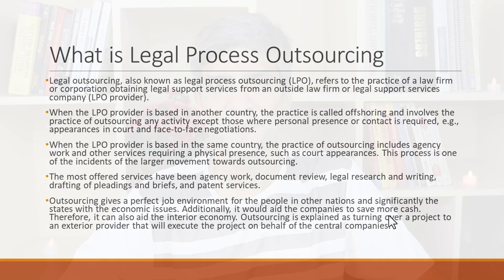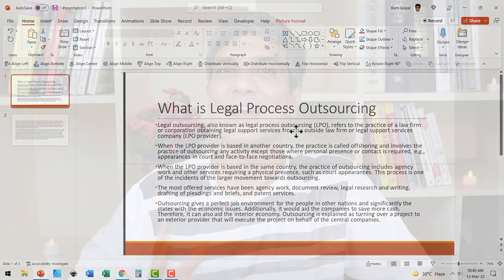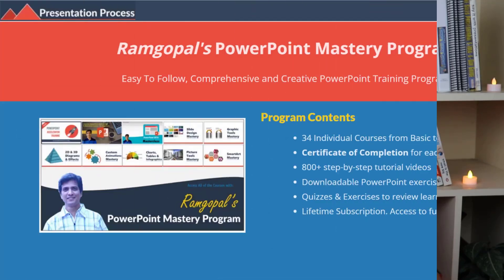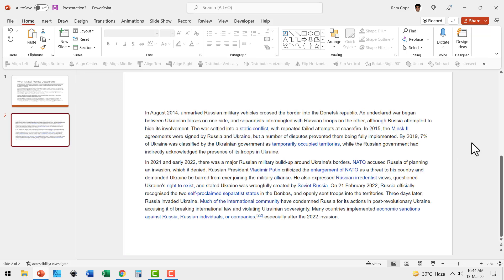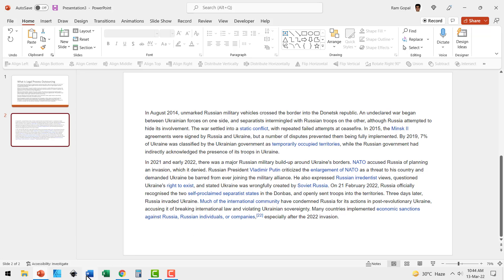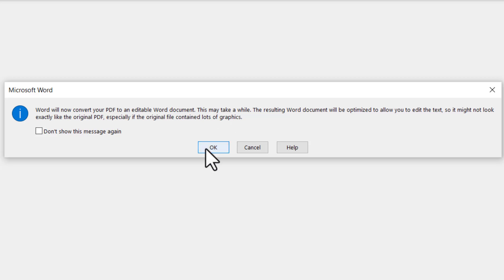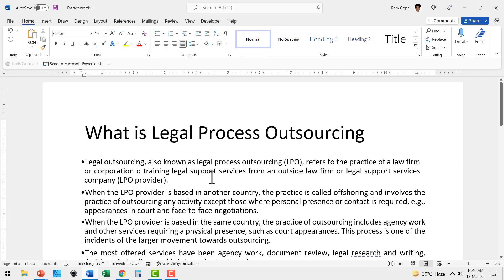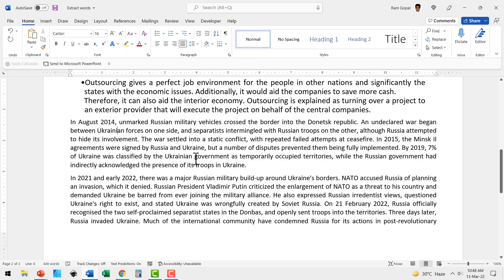How to Extract text from Screenshot images in PowerPoint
Discover how to Extract text from Screenshot images in PowerPoint. Make the text editable and easy to reuse.
Link to Ramgopals PowerPoint Mastery TRAINING Program